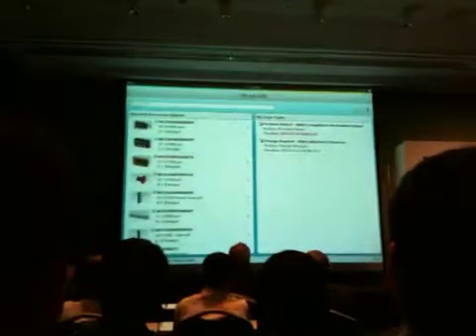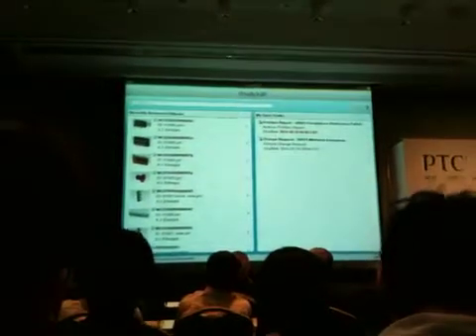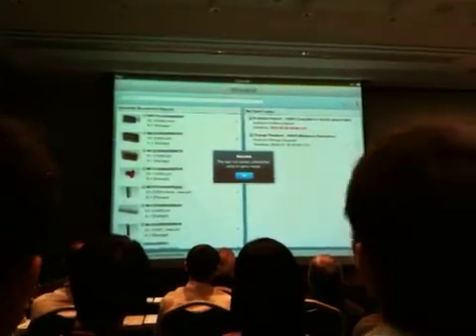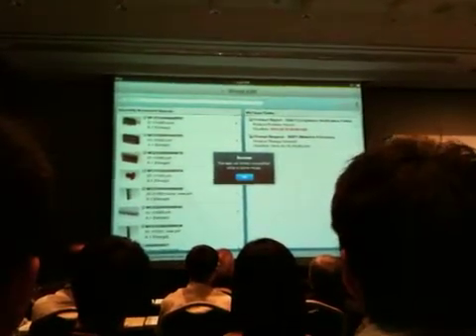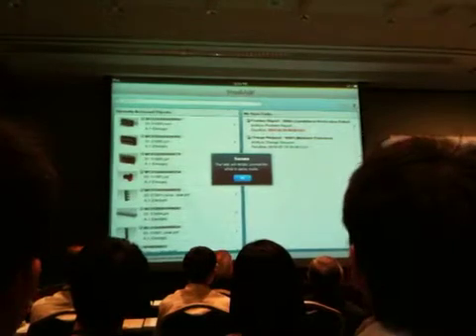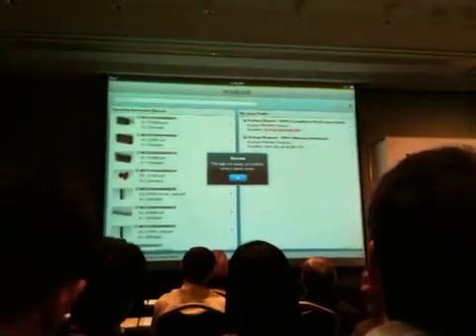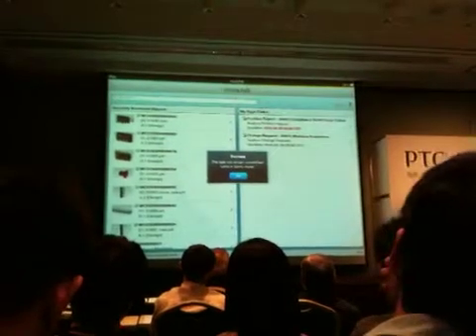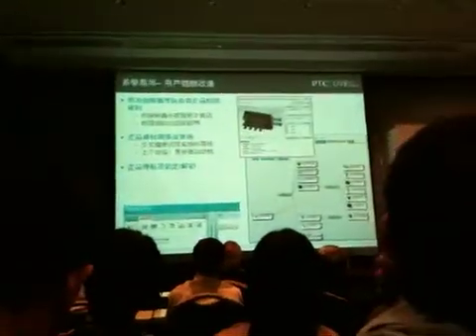Windchill app demo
10.x